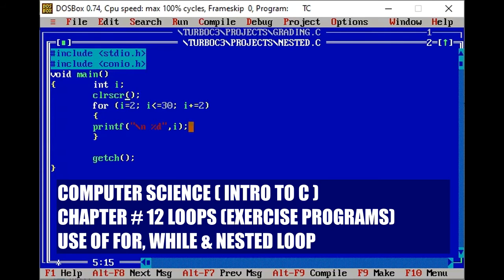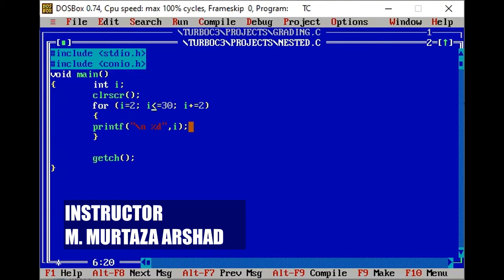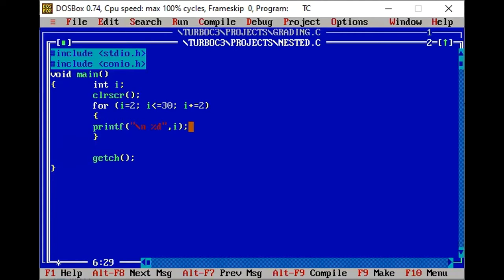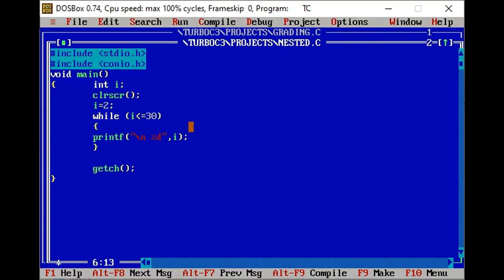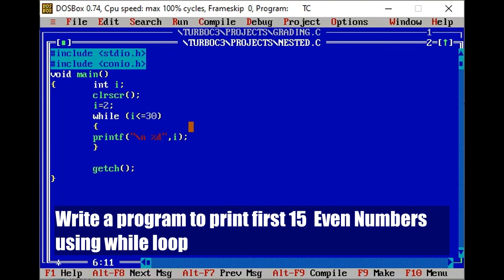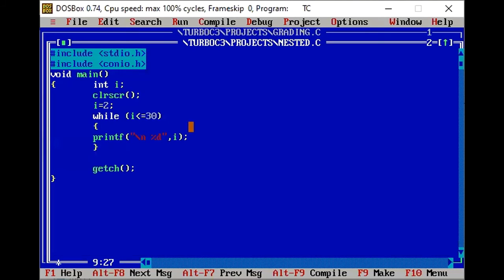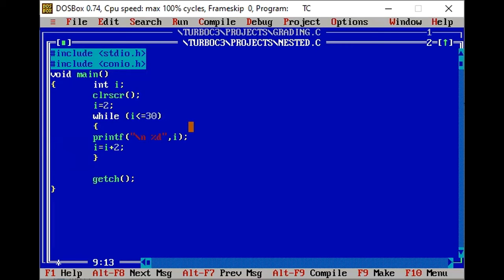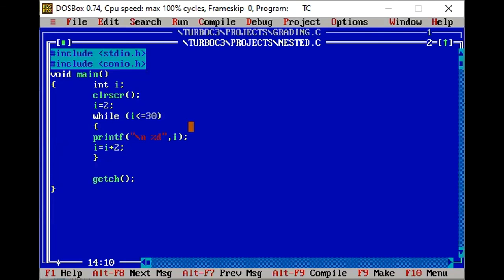Series of Even and Odd Numbers | While and For Loop C Program Urdu| Hindi |Beginners | ActiveLearns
Instructor: Murtaza Arshad Butt